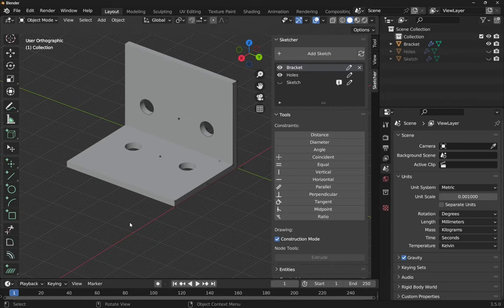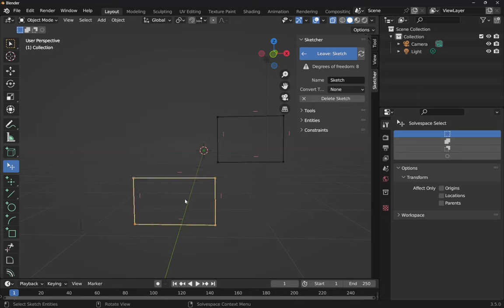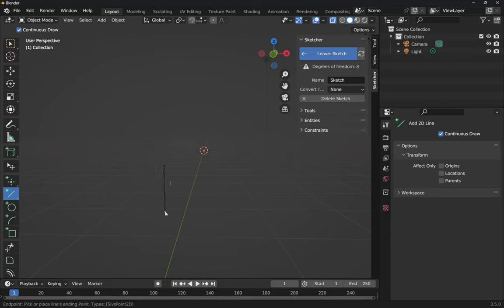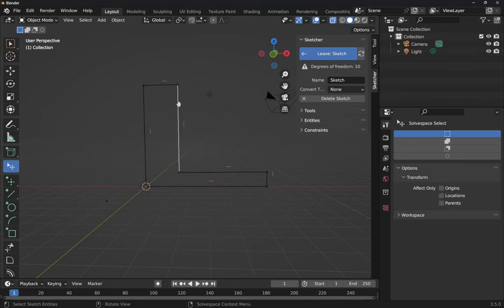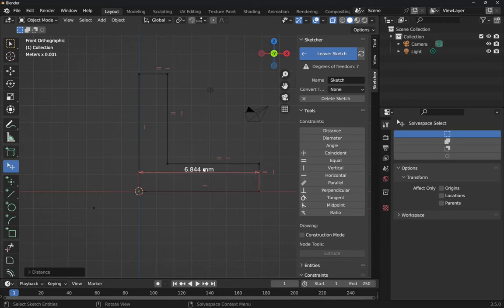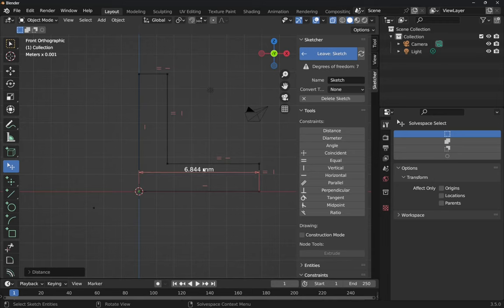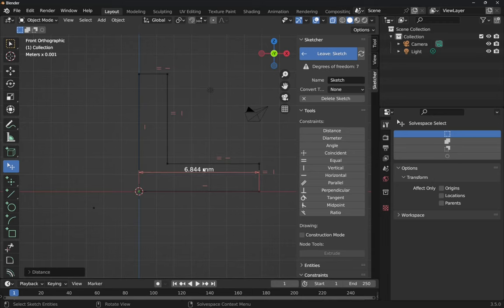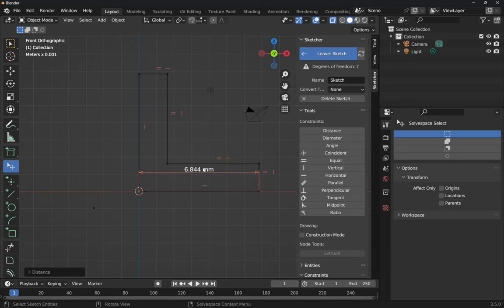Learn CAD Sketcher | 5 | Your First Model ! Bracket Using The Basics | Blender Beginners Tutorial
Your first basic build using CAD sketcher in Blender 3D.  In this lesson we will model a simple bracket which is easy of the beginner as a basic exercise.  We will learn how to use CAD sketcher to draw and constrain the geometry and how to use modifiers to extrude (solidify) the main shape and boolean cut the holes.  We will also share some settings that will help to use blender for CAD